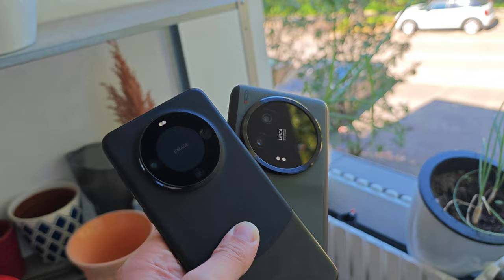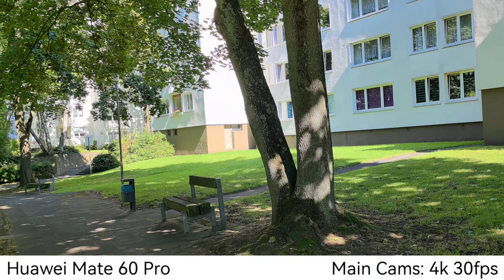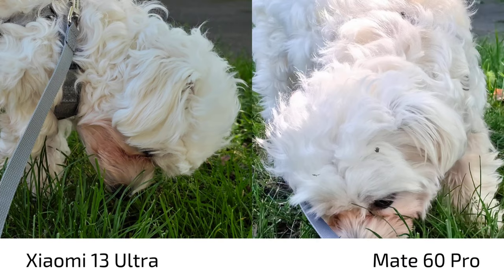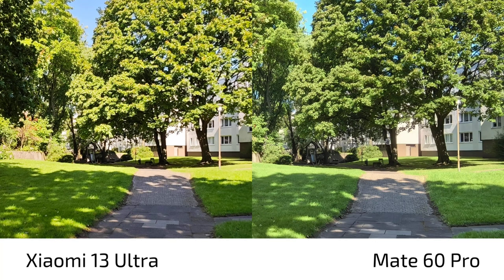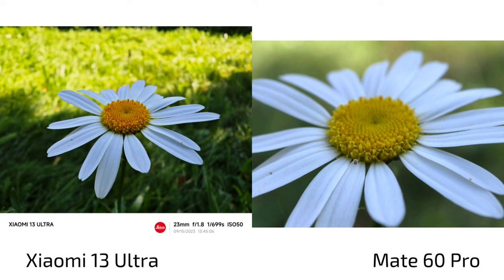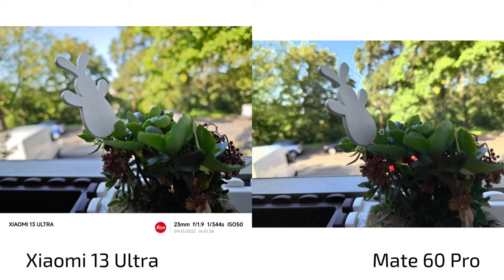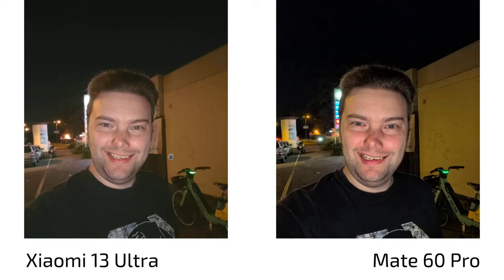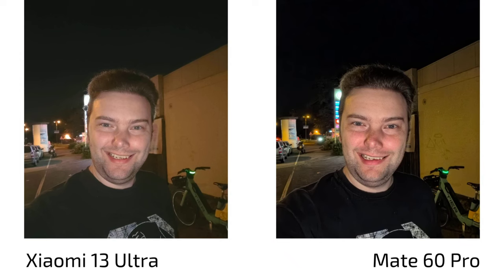Mate 60 Pro vs Xiaomi 13 Ultra - Camera Comparison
The ultimate camera battle between Huawei's new flagship Mate 60 Pro and Xiaomi's 13 Ultra super camera smartphone. Which one will win this epic battle. Let's see.

Index:
00:08 Specs
00:48 Front Cams Video
02:00 Main Cams Video
04:41 Video comparison (side by side)
08:22 Photo comparison
18:30 Portrait comparison
22:30 Night video comparison
24:16 Night time photography comparison
29:50 Conclusion + Rating

What do you think about the results?